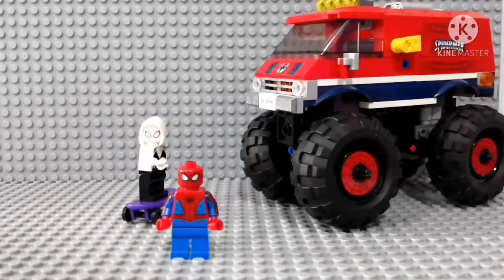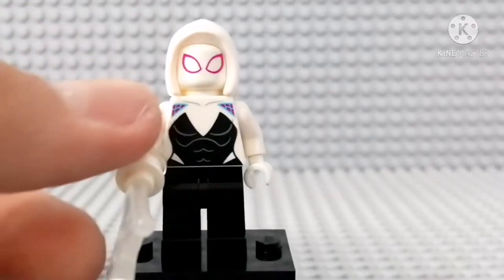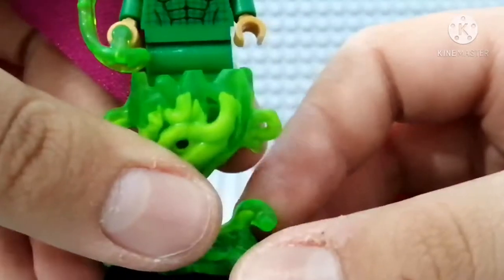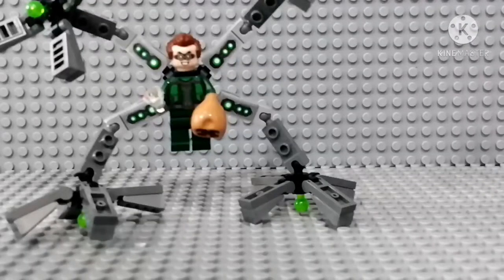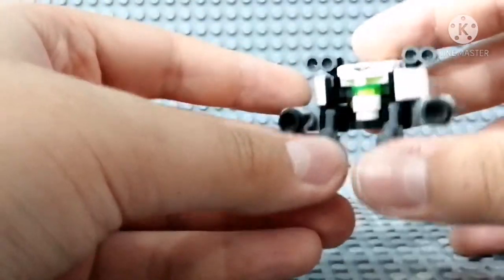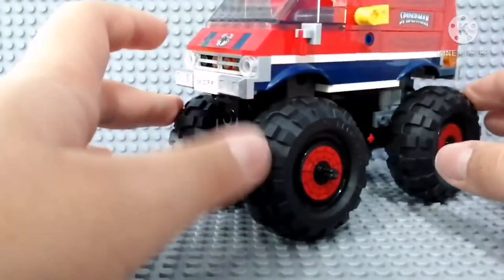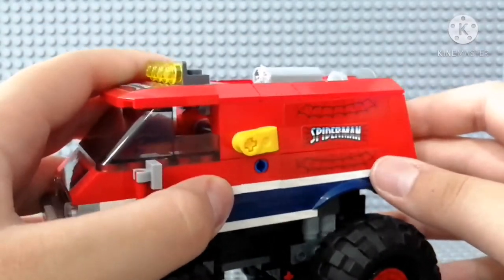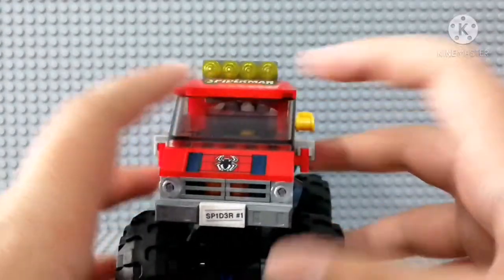Lego Spider-man monster truck set review